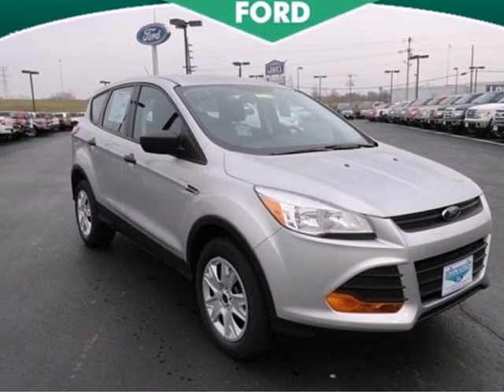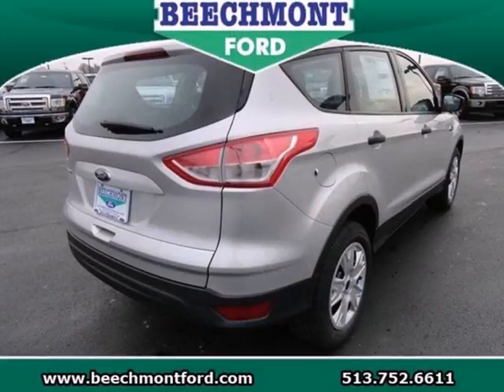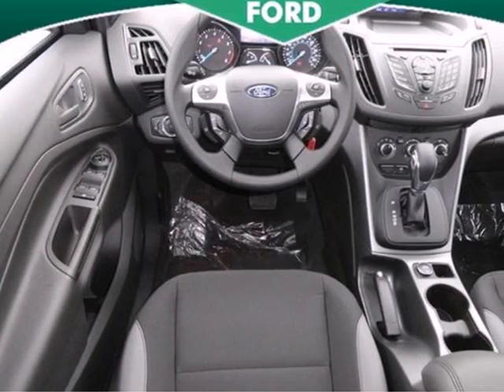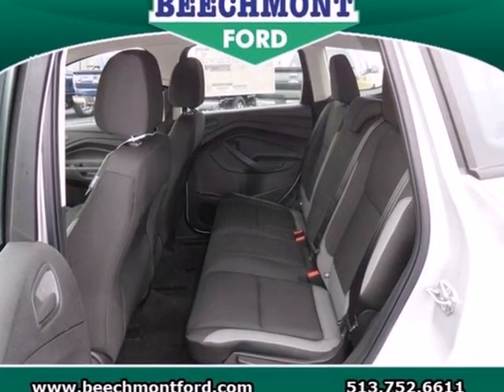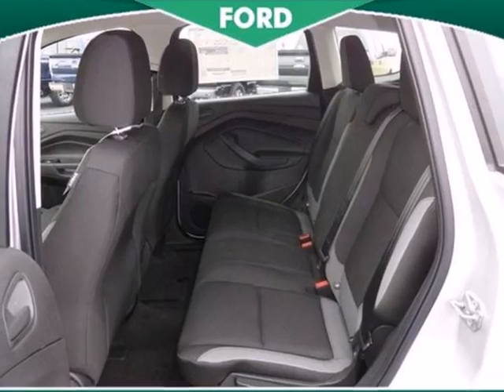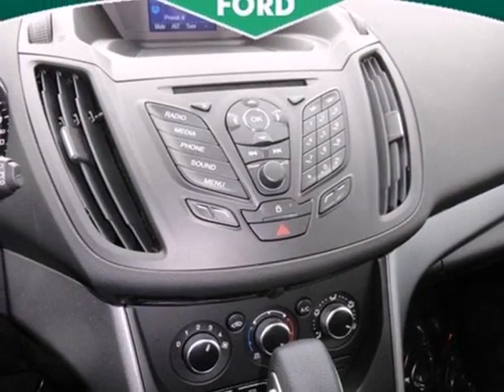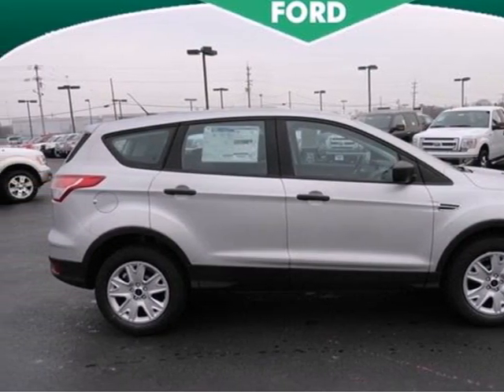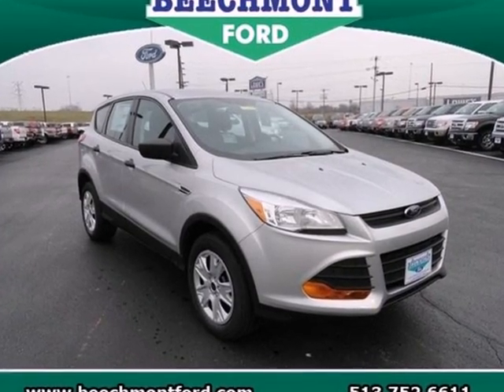2013 Ford Escape Cincinnati Dayton, OH T13-583 - SOLD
Year: 2013
Make: Ford
Model: Escape
Trim: S
Engine: 4 Cyl. 2.5L
Transmission: Automatic
Color: Ingot Silver Metallic
Interior: Charcoal Black
Stock #: T13-583

Address:
600 Ohio Pike